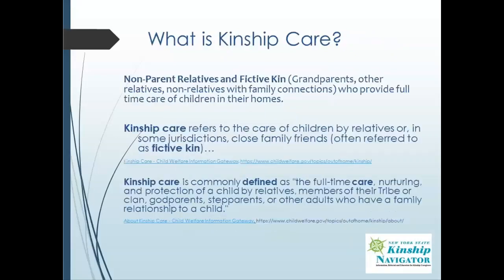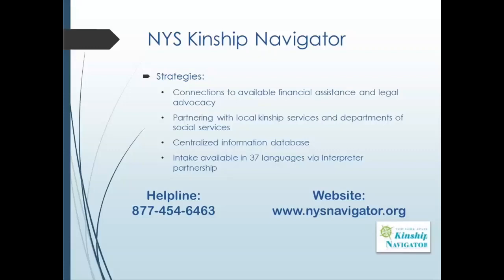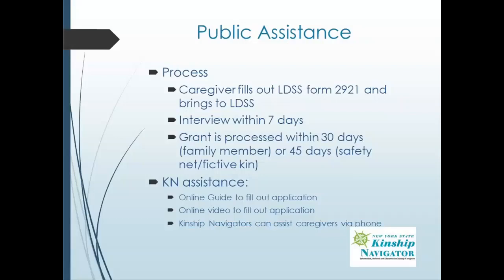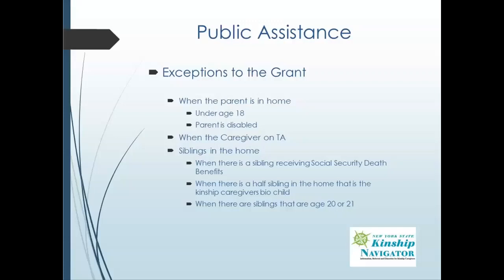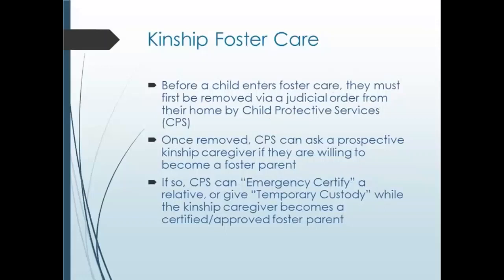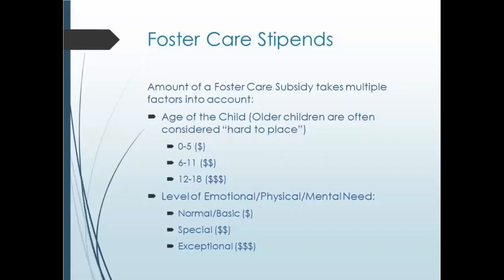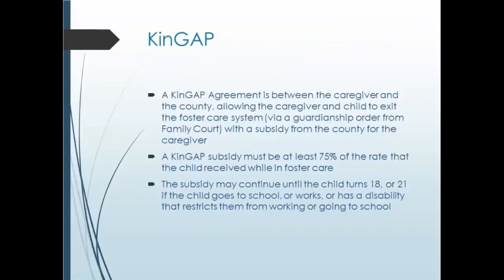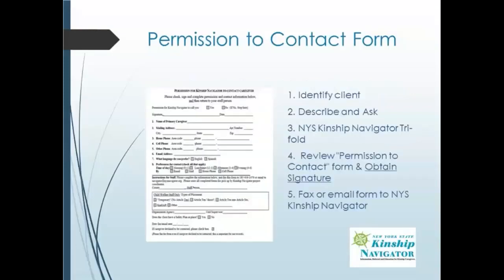Financial Assistance for Kinship Caregivers - 2.11.20